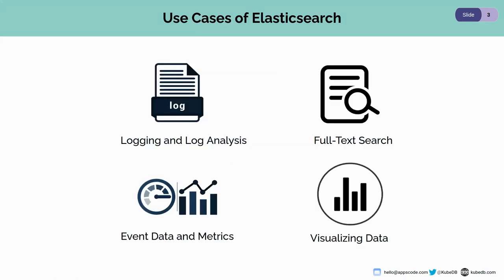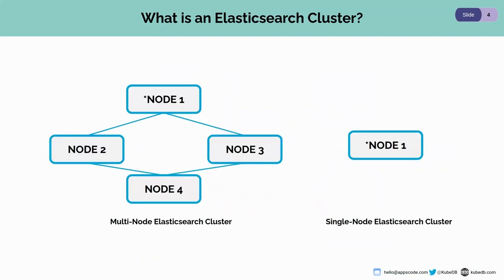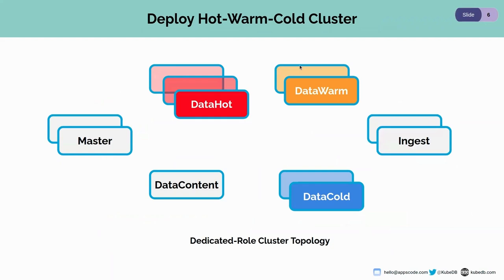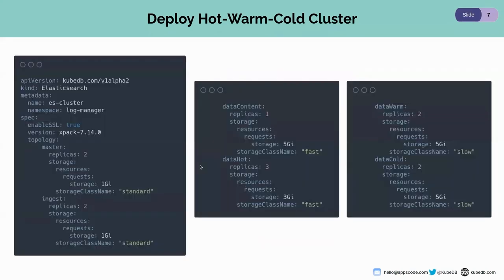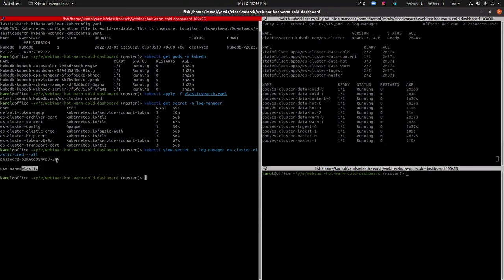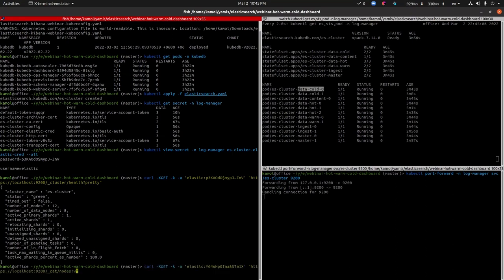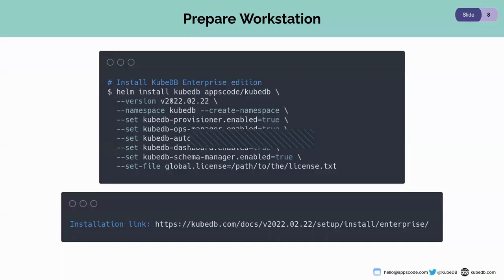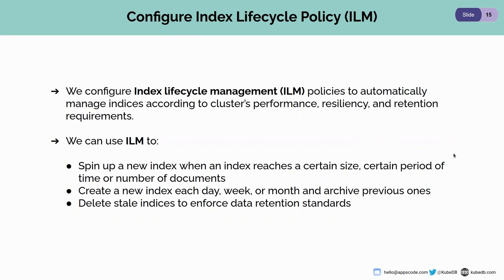Elasticsearch Hot Warm Cold Architecture Management with Kibana in Kubernetes Using KubeDB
Introducing Kubedb Dashboard for Elasticsearch data management with Kibana. Now we can deploy Kibana to search, monitor, analyze and visualize indexed data easily in Kubernetes native way.

Elasticsearch is mostly used for logging and log analysis, scraping and aggregating public data, traditional text search, metrics, and monitoring application events. Kibana is a web-based visual interface for monitoring, managing, and securing an Elastic Stack. Kibana's dev tools offer a comprehensive way to communicate with ElasticStack. KubeDB managed Elasticsearch and ElasticsearchDashboard eases the difficulties of managing Elasticsearch-Kibana stack in the Kubernetes realm.

Here is a sneak preview of the webinar:

- Deploy Hot-Warm-Cold Elasticsearch Cluster
- Deploy Kibana Instance
- Monitor Kubernetes Logs with ELK Stack
- Index Lifecycle Management for Hot-Warm-Cold Nodes

KubeDB by AppsCode simplifies and automates routine database tasks such as provisioning, monitoring, patching, backup, recovery, failure detection, and repair for various popular databases on private and public clouds.

▬▬▬▬▬▬▬▬ Useful Links 🛠   ▬▬▬▬▬▬▬

▬▬▬▬▬▬▬▬ Connect 👋   ▬▬▬▬▬▬▬▬▬